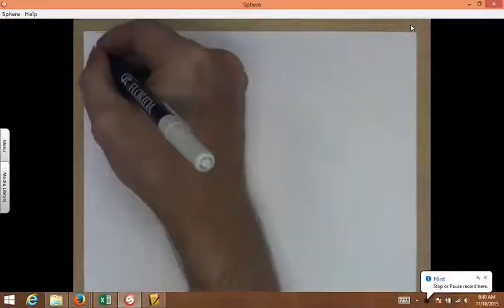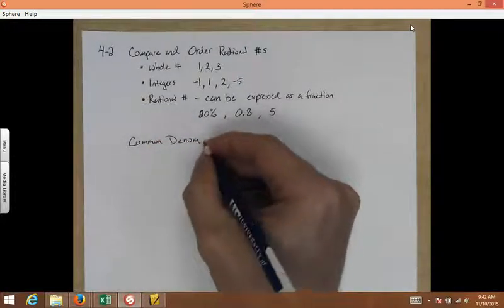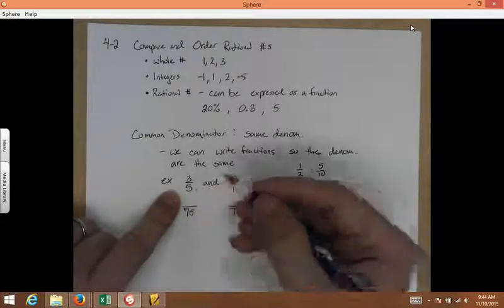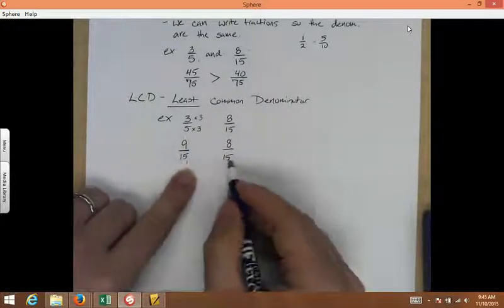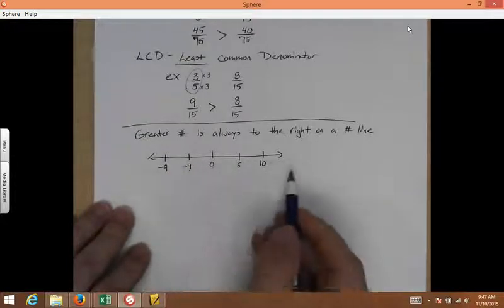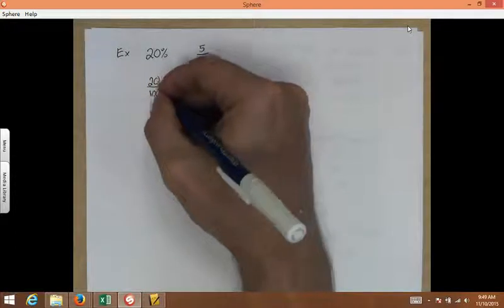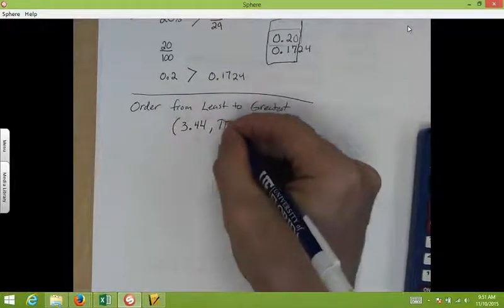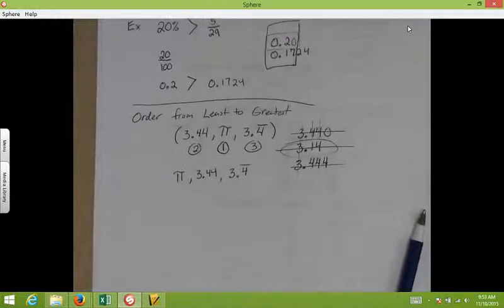4-2 Compare and Order Rational Numbers